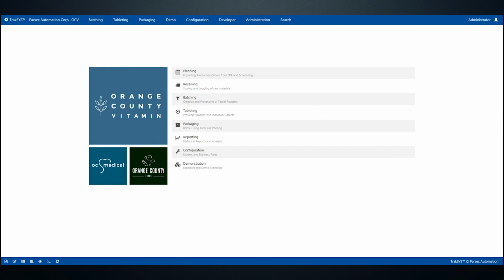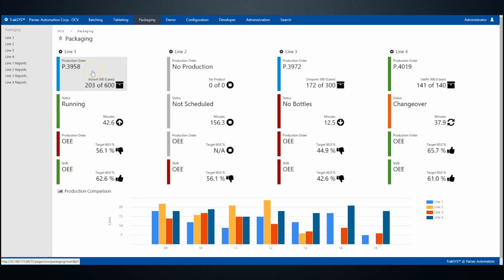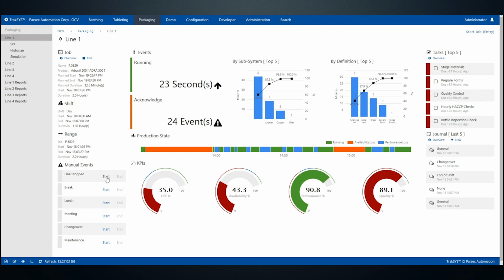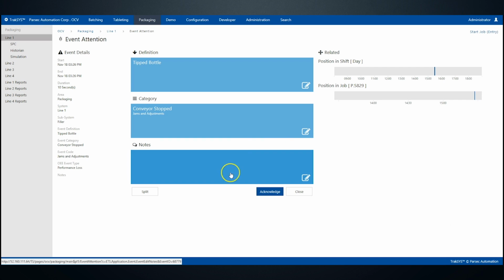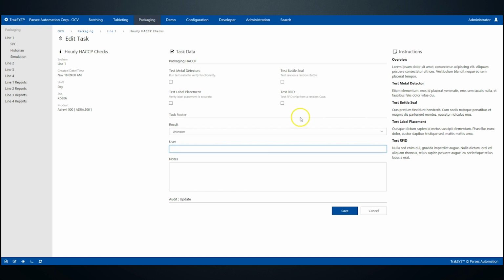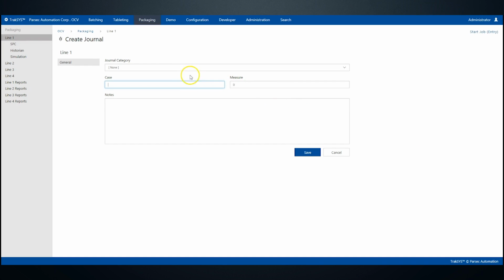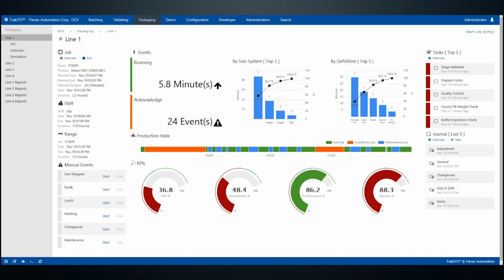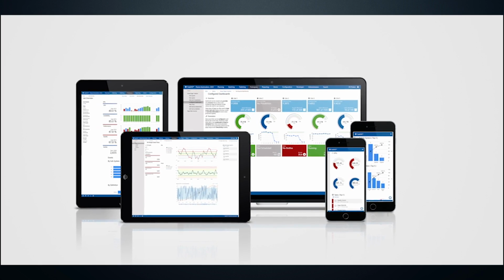TrakSYS 10 Overall Equipment Effectiveness (OEE) Overview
TrakSYS™ 10 OEE Overview by Parsec Automation Corp

What is OEE? you probably already know it stands for Overall Equipment Effectiveness. It’s a comprehensive measurement of a machine's effectiveness, it includes availability performance and quality.

OEE is a key metric for measuring the performance of your operation but many companies measured incorrectly or don't measure it at all.

In our 30 years of experience helping manufacturers become more productive and profitable we've learned a thing or two and we put that expertise into TrakSYS.

Using TrakSYS to gather real-time OEE is simple and effective here's how it works.

TrakSYS 10 comes equipped with standard reporting that is quick to deploy in our example of a packaging department you can conveniently monitor the operational status of multiple lines.

Aspects like current production order progress, status of the line and OEE for both the order and the shift as well as production details hour by hour.

A typical operator interface at the line level allows an operator to review a list of planned jobs that have been loaded from the scheduling system and start the next job to run on the line.

As downtime events happen on the line they can be manually triggered by an operator or automatically collected through communication with the automation Network, upon conclusion the downtime event operators can acknowledge the event, keep or revise as needed the downtime list, as well make notes to further detail the reason or resolution of the downtime event.

The KPI dashboard updates real-time as events occur as events are acknowledged Pareto diagrams are updated to provide analysis the most frequently occurring downtime event by subsystem and definition.

Tasks can be automatically assigned to operators at required intervals screens are easily customized to provide work instructions and means for operators to acknowledge completion of the tasks and captured user and timestamp information.

Journals can also be used as a valuable communication tool amongst operators or between departments for knowledge sharing

Historically software systems have been anchored to fix PCs and offices and LCD displays on the plant floor.

TrakSYS 10 is built with html5 responsive design which enables screens to self-adjust between PCs tablets and mobile phones. This allows valuable data to be mobile and available on the plant floor where it's needed to quickly and effectively resolve your operational issues.

As you can see TrakSYS gives you the power to measure and monitor OEE for greater productivity and increase profits and that's just part of what TrakSYS can do

The complex world of manufacturing needs smart and agile MES solutions to make it work effectively – all the time. At Parsec, we have dedicated ourselves to devising creative and innovative answers for some of the most challenging issues manufacturing has to deal with – now and in the future. These answers are derived from our deep practical experience and are based on TrakSYS, our versatile production, operations management, and MES platform.